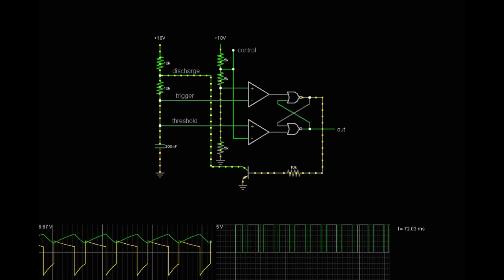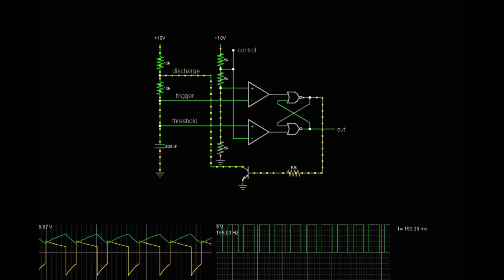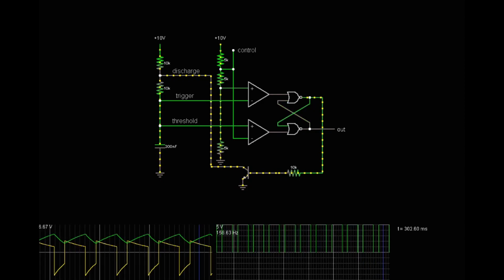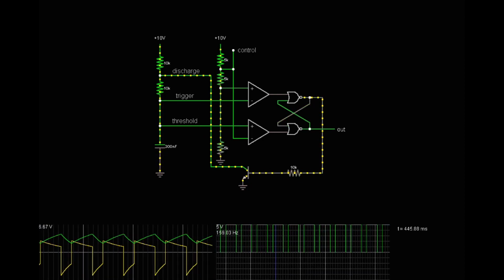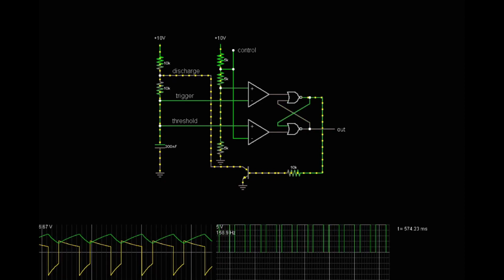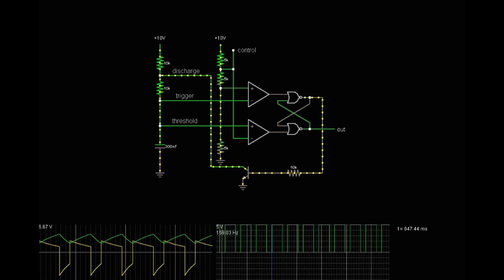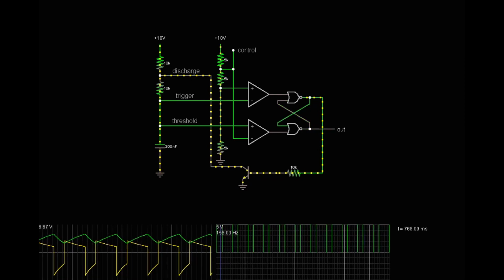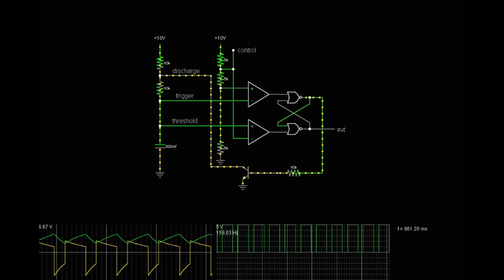555 timer Internal Block diagram : astable using 555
electronics
555 timer
astable multivibrator